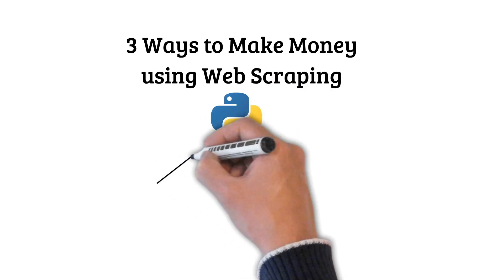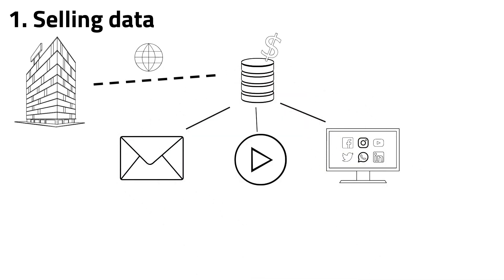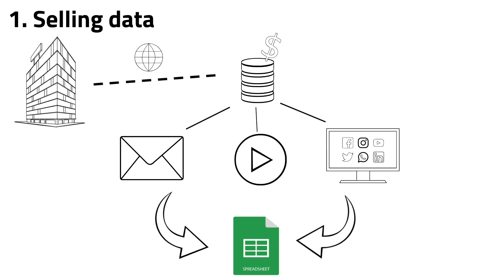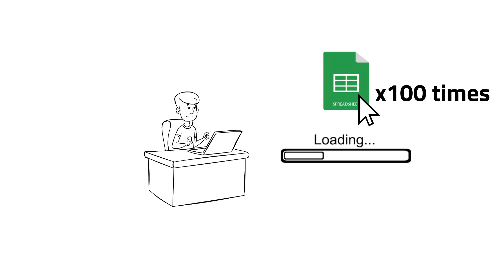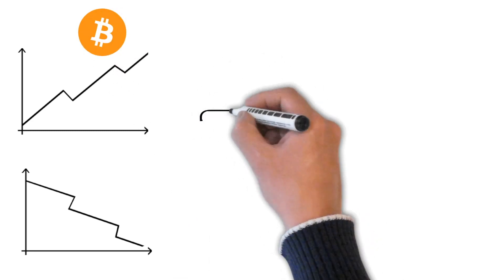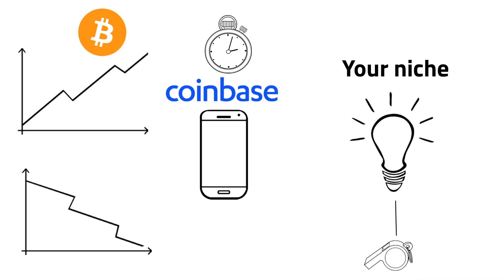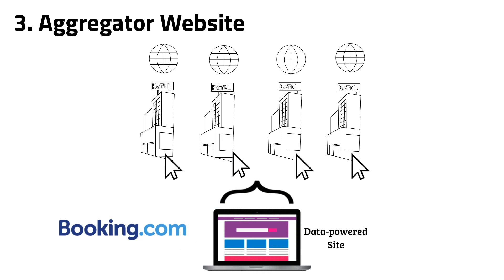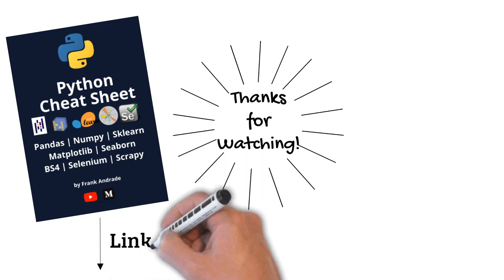How to Make Money with Web Scraping and Python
In this video, we'll see how to make money using web scraping and Python.

Content:
0:00 Intro
0:30 Selling Data
2:00 Trading
2:52 Aggregator Website